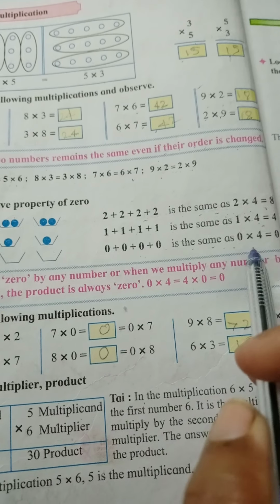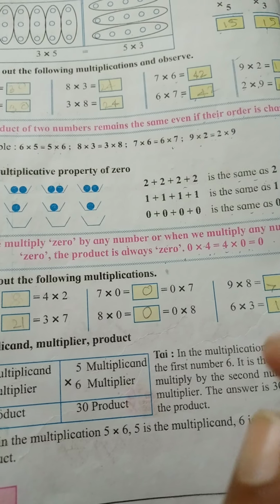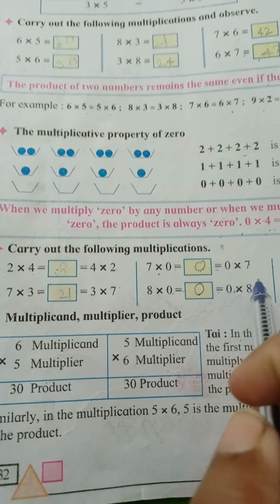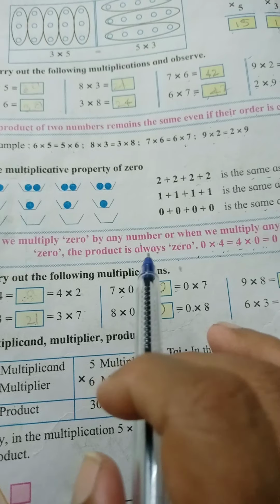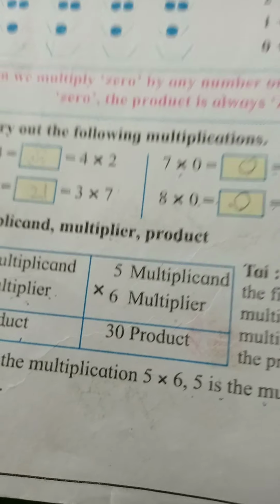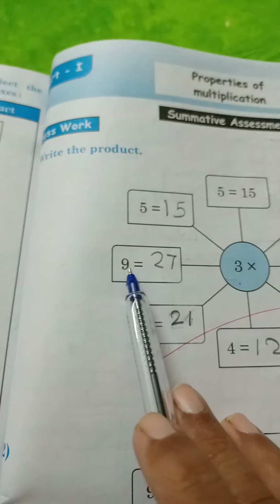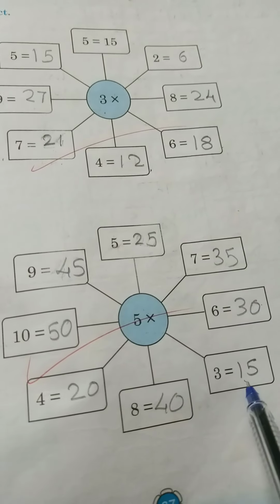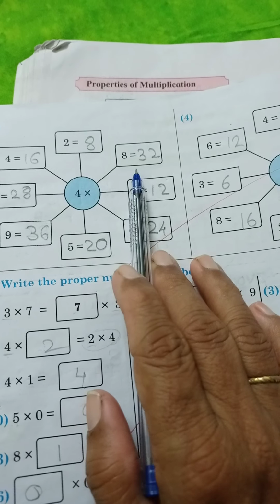Multiplication word problem